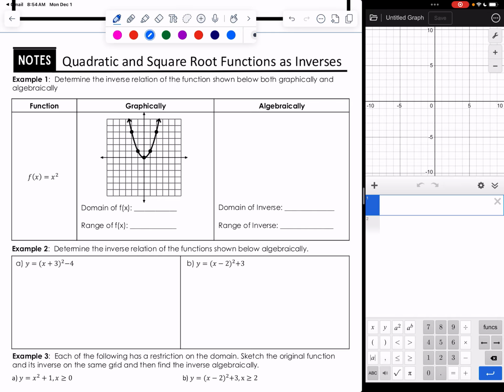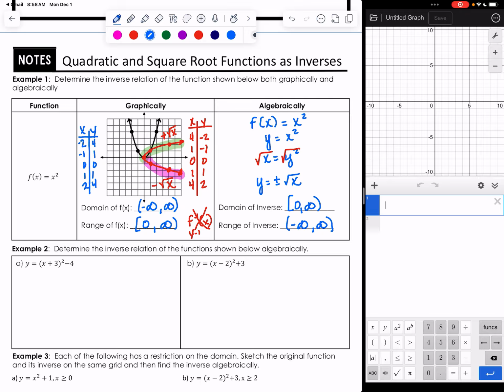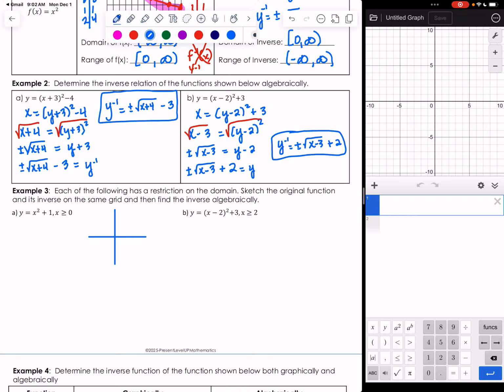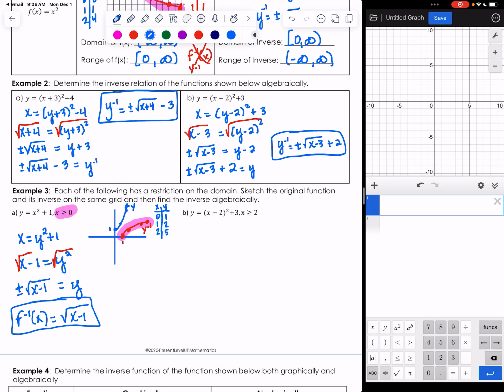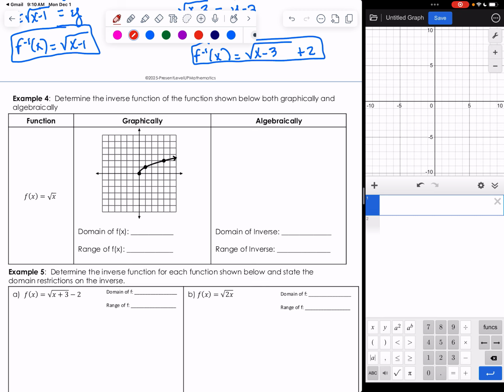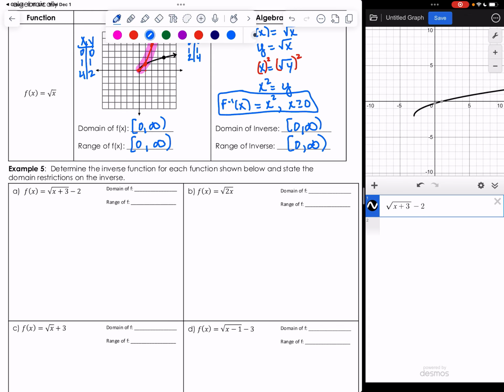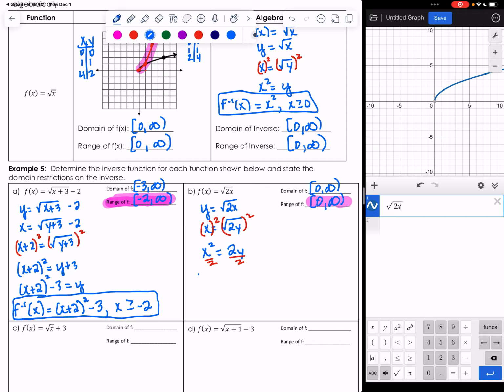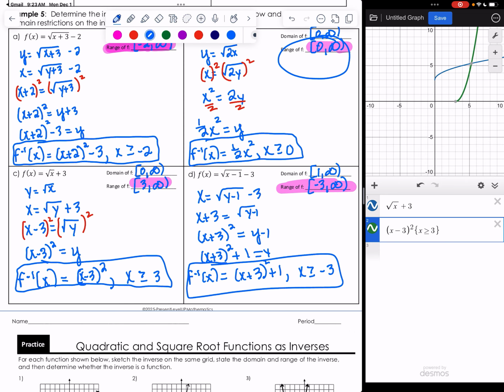Quadratic and Square Root Functions as Inverses Guided Notes for Algebra II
In this lesson we will  explore the relationship between Square Root and Quadratic Functions as Inverses.  Students will find inverses both graphically and algebraically and then learn to write domain restrictions when necessary..